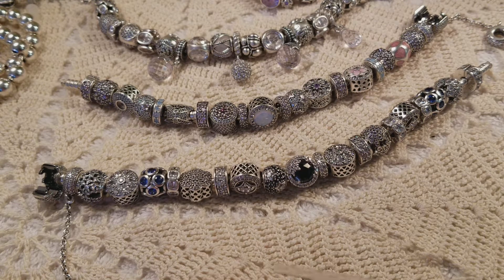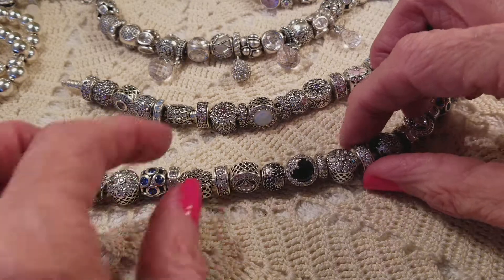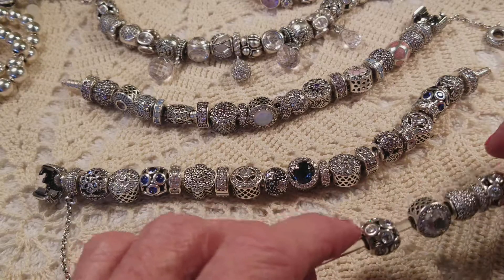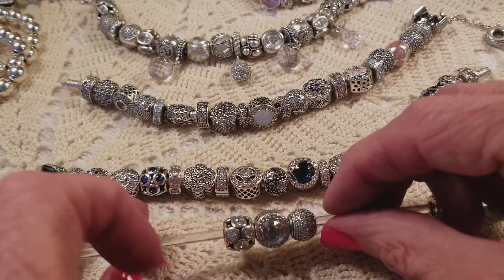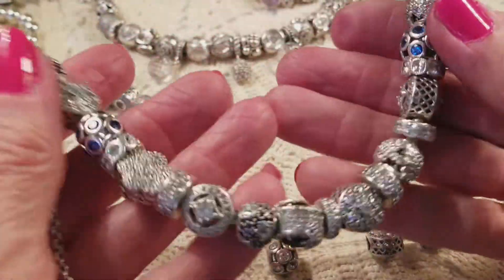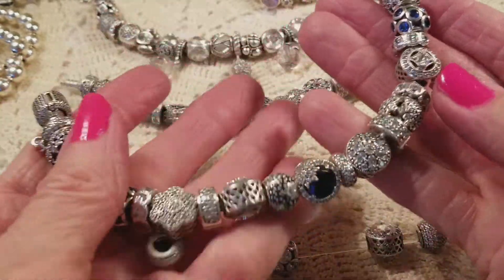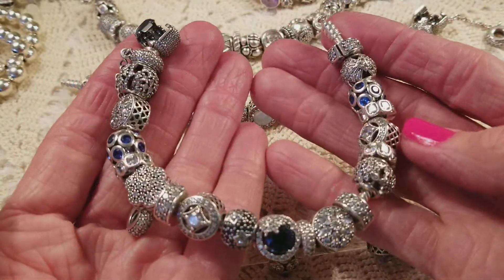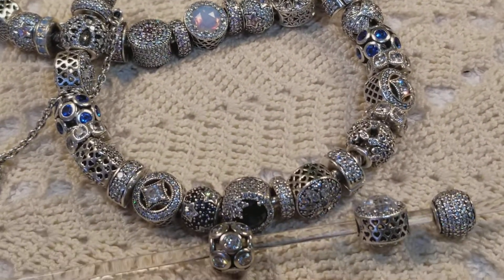Combining Blue & Clr CZ Bracelet 12.11.2017..REWORKED & Finished! SEE BLUE HERE 3 of 3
Even figured out how to turn blue Pandora Bracelet into clear cz only! PART 3 OF 3. Compare the 2 blue bracelets..